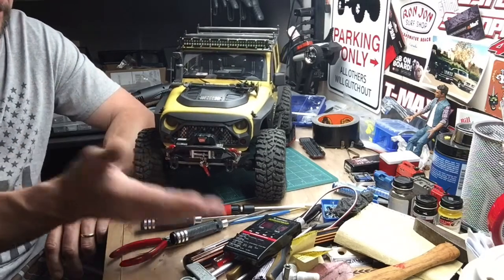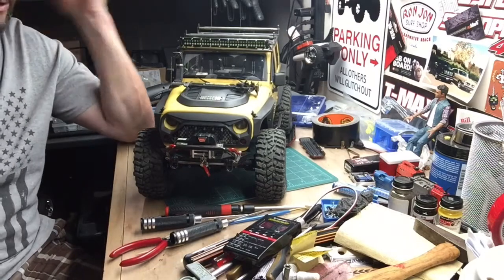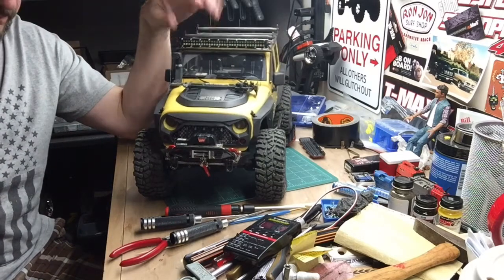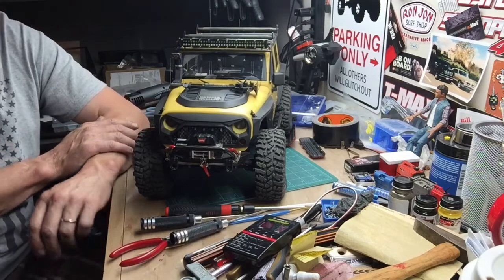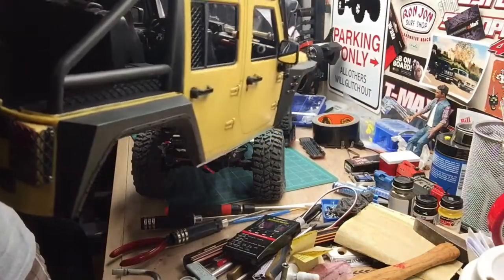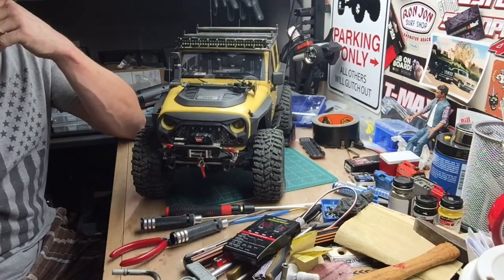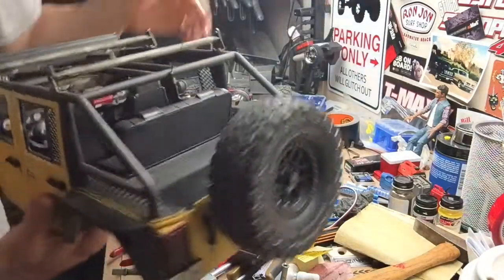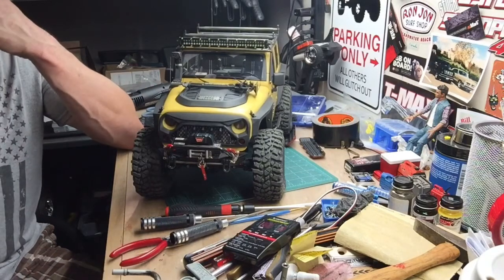Xtra Speed Jeep JK Hardbody v2, Axial SCX10II JK Sport Project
Finally figured out my ESC problem. It's been bugging me for a couple weeks. Took it out this morning to shoot some video and got a few scenes but it kept shutting off, so I came back home and figured it out. Thanks to everyone for watching 😃👍🏻